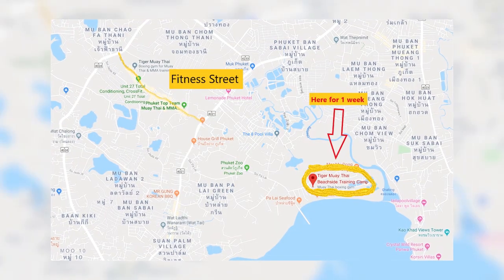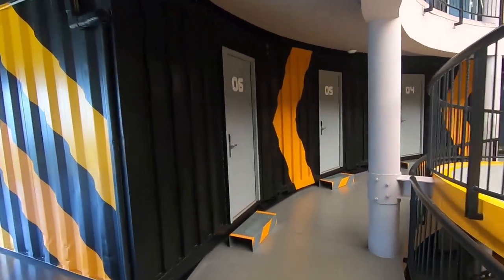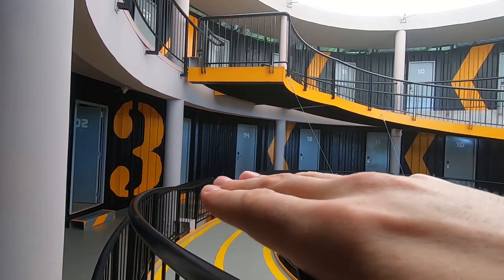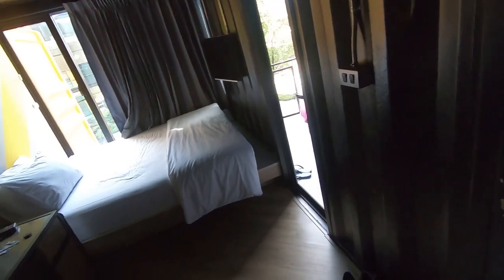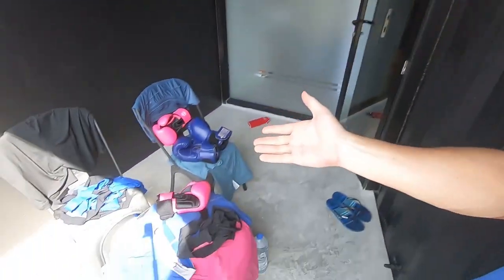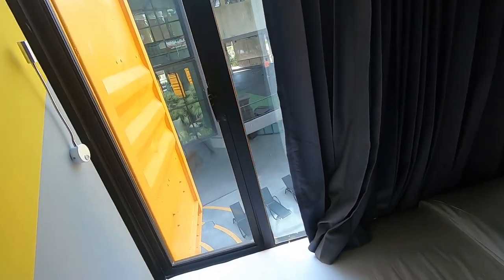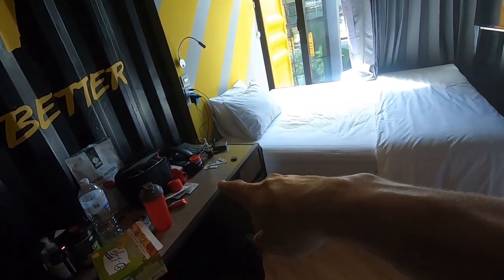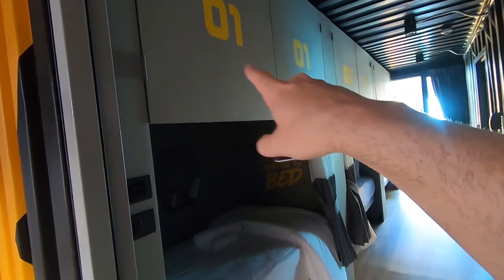TIGER MUAY THAI BEACHSIDE (ROOM TOUR) 22-10-2019 | FITNESS STREET VLOGS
In this video, I am going to give you a room tour of Tiger Muay Thai Beachside (Hivetel accommodation).

I will show you the room at Hivetel that we are staying at for 7 nights while we undertake our all-inclusive fitness training.

Filmed: 22nd October 2019

MY SKILLSHARE COURSES:

Learn how I edit all of my videos in my comprehensive video editing course on Skillshare.

Use the link below to get 2 months free Premium access.

Brad Newton is not a doctor or a medical professional.  Always consult a physician before starting any exercise program. Use of this information is strictly at your own risk. Brad Newton will not assume any liability for direct or indirect losses or damages that may result from the use of information contained in this video including but not limited to economic loss, injury, illness or death.